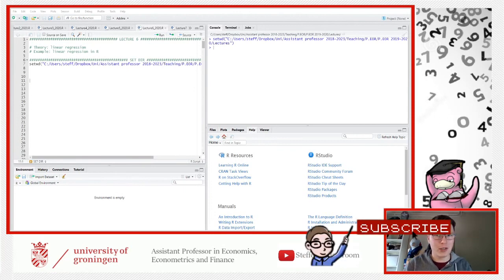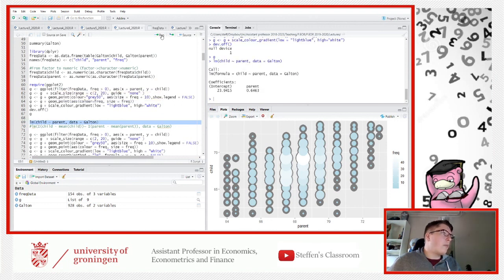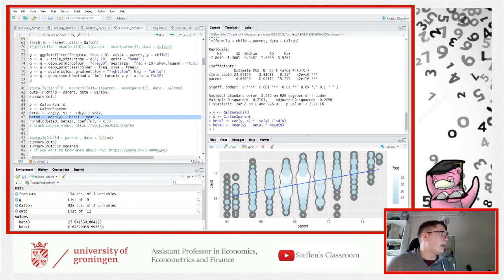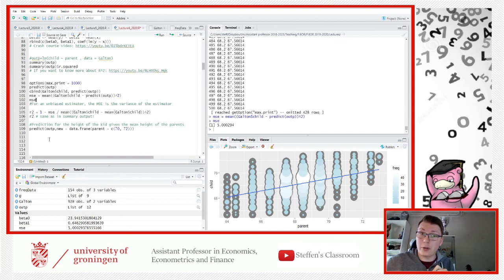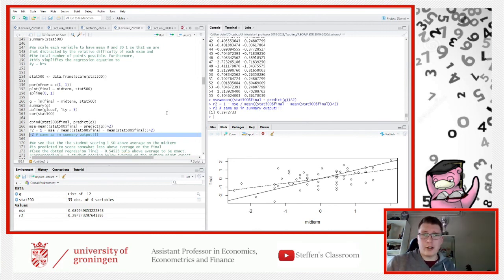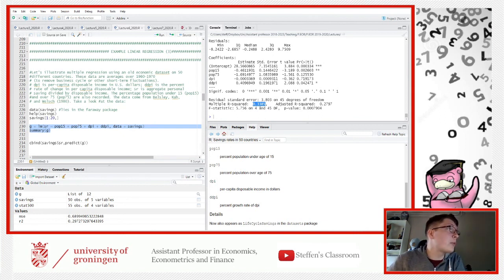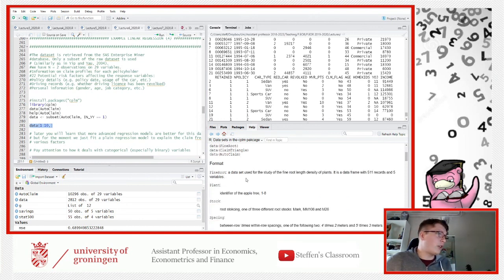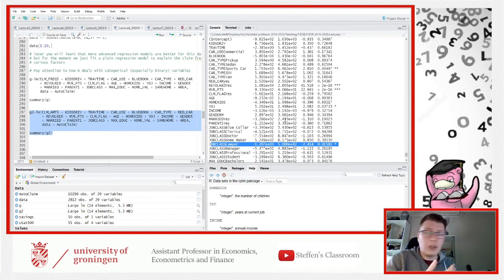Programming for EOR - Lecture 6 - Semester 2a - 2020/2021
This video is a lecture from my course "Programming for EOR", taught at the University of Groningen for the 1st year student on the EOR bachelor program.

Note to current students: Watching an older version of a lecture, is not a substitute for the current version.

The video uploaded here is a shorter version than the original stream. Please watch the Twitch streams for the full lectures.